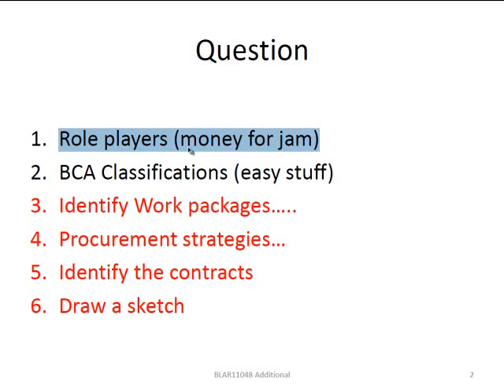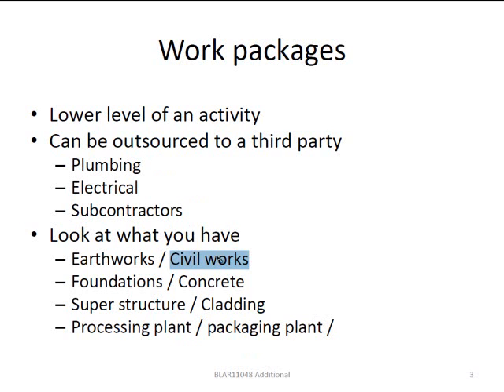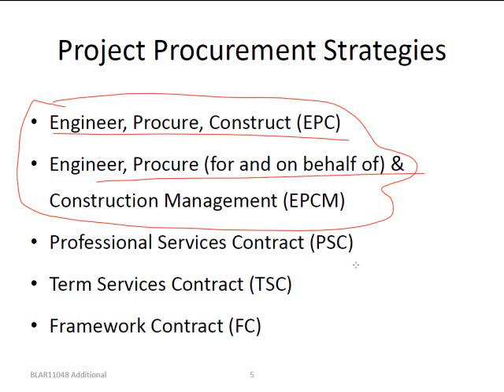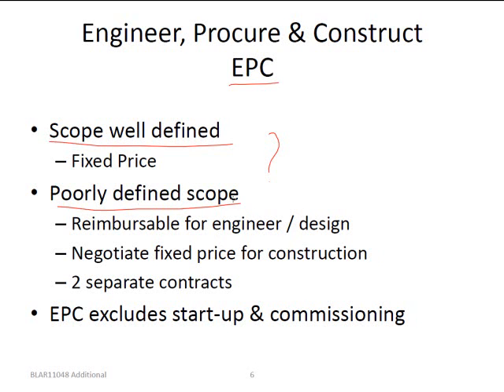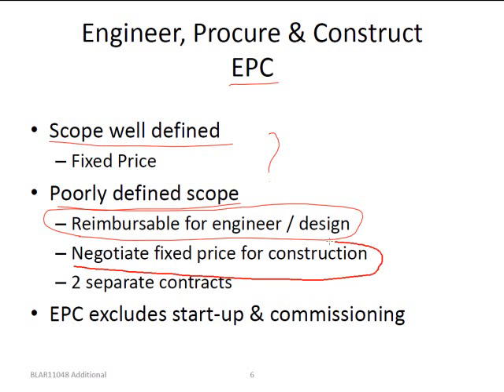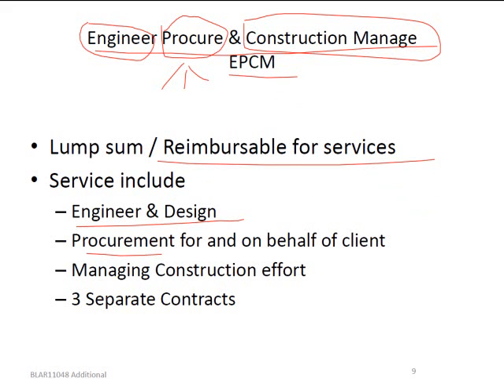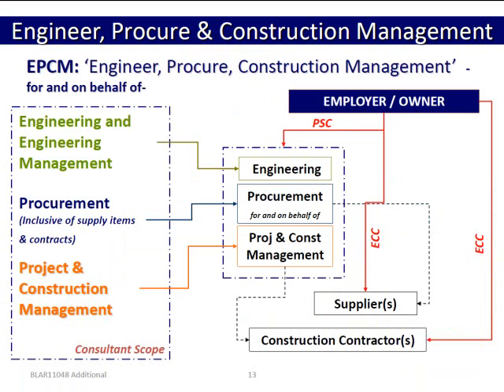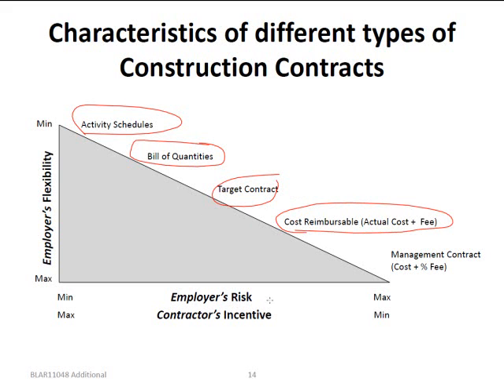BLAR11048 A3 Q2 Help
BLAR11048 Construction 2 2011 Term 2 Assignment 3 Question 2